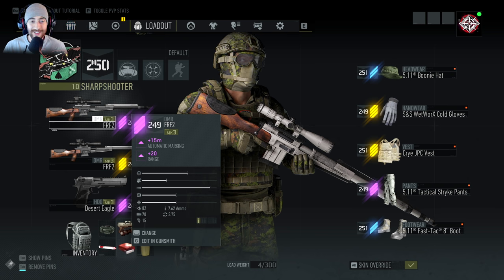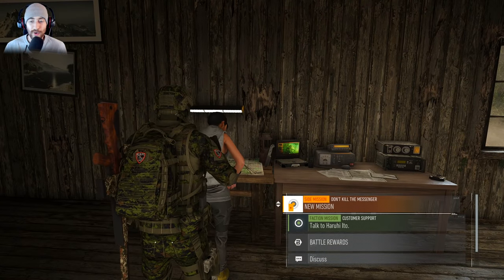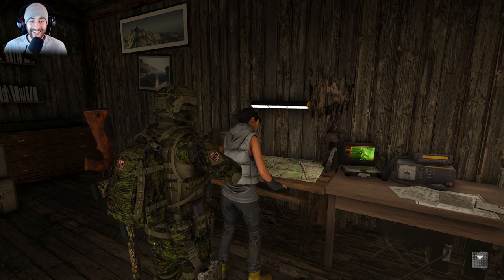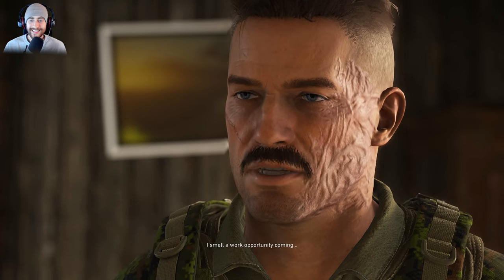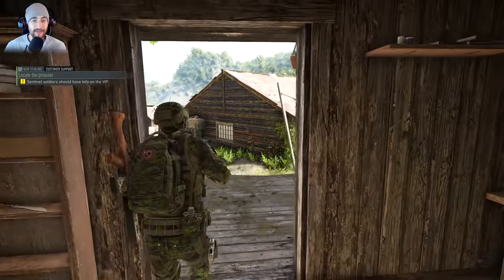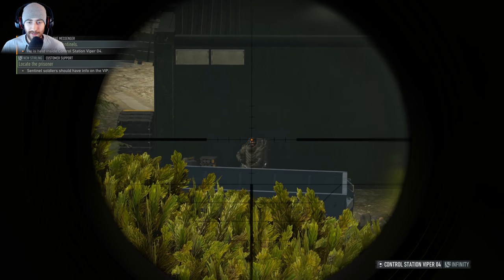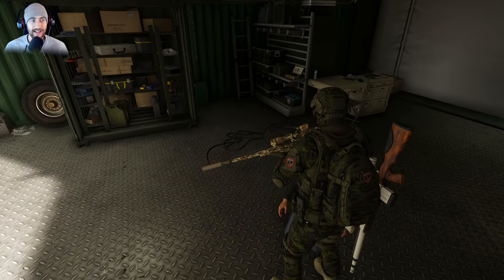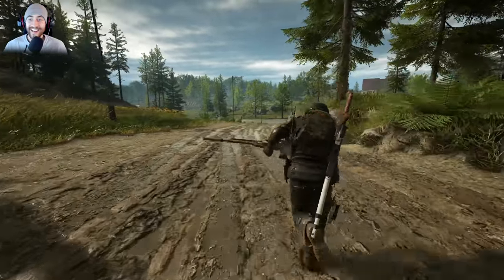FRF2 THE WORST GUN IN THE GAME in Ghost Recon Breakpoint!